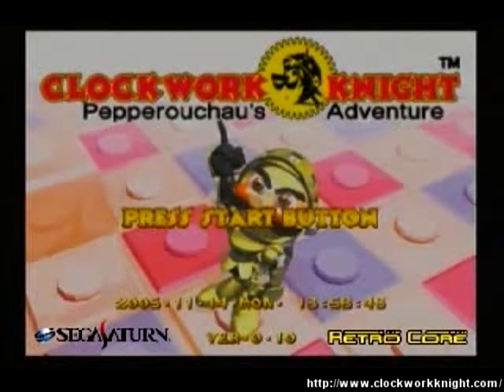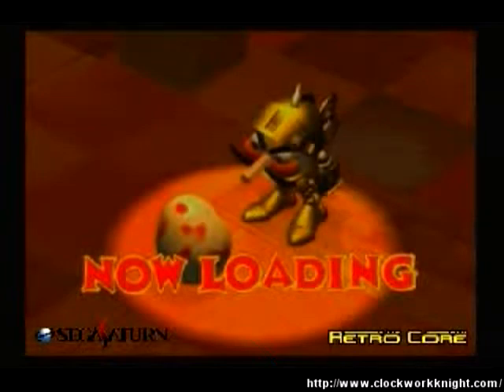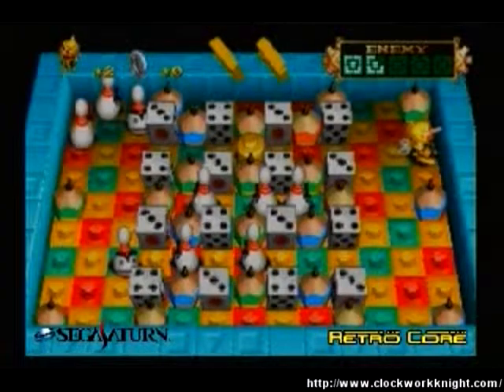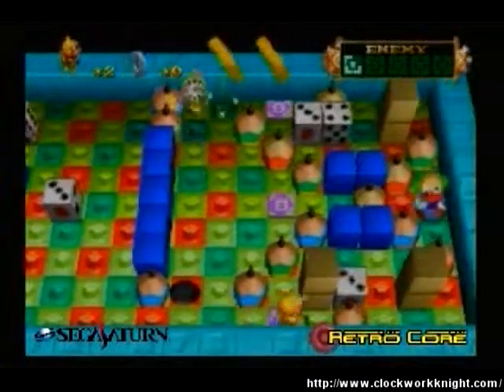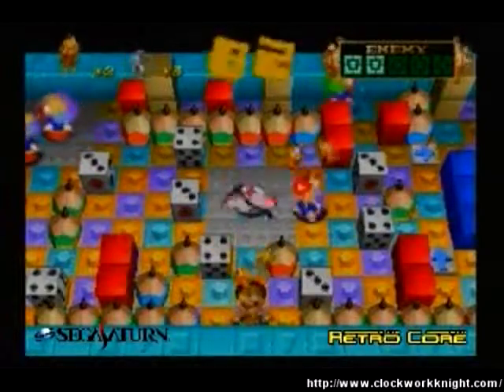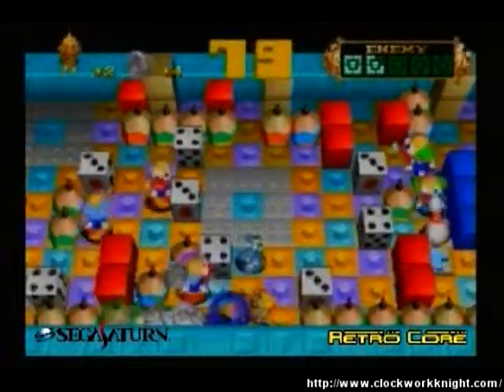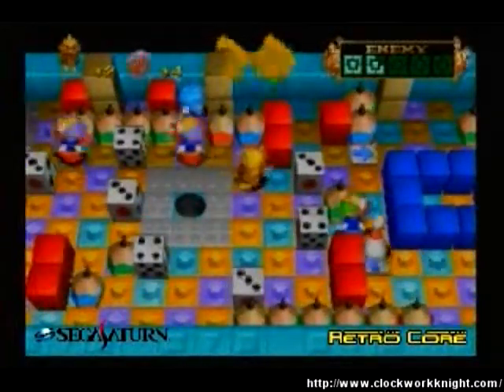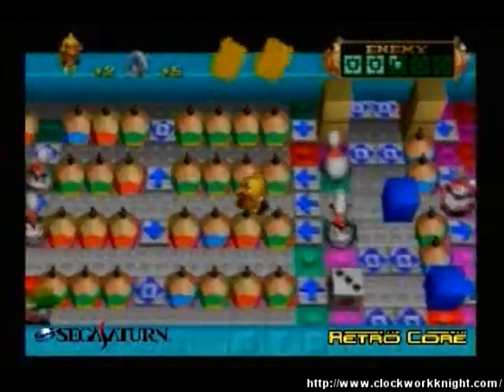Retro Core s01v15 (December 2005) - Clockwork Knight Puzzle (Pengin War) Prototype Appearance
Footage from Retro Core Series 1 - Volume 15 (Christmas Special) [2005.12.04 / 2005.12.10]

Back in 2004, Yakumo (who is the former owner of the famous SEGAGAGADomain, which is now shut down) created a series based on looking at Retro video games known as "Retro Core". It was unique in it's own way, as there were not many online shows about video games around, and this was before Youtube... So, kind of one of the first, I guess. Apparently the series was also sold on DVD back then, ut I'm sure it's long out of print, which is a shame, as then I might have been able to upload this video in better quality at 720x480 or something... oh well!

In December 2005, he released the 2nd Christmas special for his show "Retro Core" (Volume 15), and this one just so happened to show footage from the then non-widely released Pengin Wars prototype... so, Retro Core got a bit of an exclusive at the time, seemingly (It's interesting to note that the prototype was first semi-silently released on AssemblerGames forums in July 2005, only to be properly released later in December 2006 according to another forum post... it's possible it was shared privately before the July 2005 small release based on another forum post, and of course it later went back to being privately shared... but, that is a story for another day).

The only person I can think of who had footage and screenshots earlier than this online of the game would be SegaFreak_NL on her Sega Collection.com website... which everyone then proceeded to reupload elsewhere without any credit, which was unfair.

Just to clarify a few things about Pengin Wars:
1. The prototype is now, indeed in wide circulation and has a proper rip thanks to yours truly (not to toot my own horn too much!), and you can freely download it. Link at the bottom of the description.
2. My rip of the game works perfectly, and does not lock up on the story book intro after a few pages. The reason for this happening in the original rip seems to just be a case of a bad rip.
3. This game is not "Clockwork Knight 3" and was never titled such (this is a fan made name for the game), and it is also not called "Penguin Wars", but is actually "Pengin Wars"... this is presumably because the gameplay is similar to that of another SEGA franchise called "Pengo". It's a very easy mistake to make.
4. Both "Clockwork Knight: Pengin Wars" and "Clockwork Knight Puzzle" are correct names for this game. The former comes from the header of the game, and the latter comes from the official Sega Saturn Magazine in the UK.

The original title of this segment was "Saturn - Clockwork Knight 3 (Unreleased - What ever happened to. )"... this, I feel is where the confusion about the name of this game comes from.

I think I'm going to need to make a "History Of..." video for Pengin Wars at some point to clear up the releases timeline and general information... would anyone be interested in that?!

I've been reluctant to upload this clip for... various reasons... but, as this channel is dedicated to documenting Clockwork Knight and parts of it's history, it belongs here.

Thank you to Yakumo/Retro Core for uploading the entire first series of Retro Core, meaning this footage was archived for future generations.